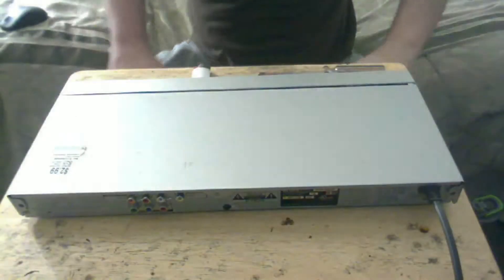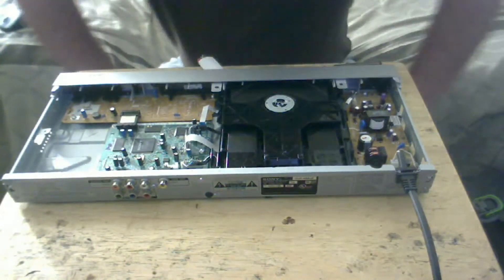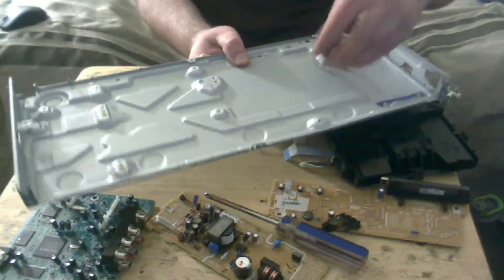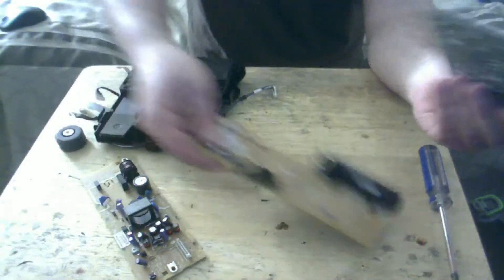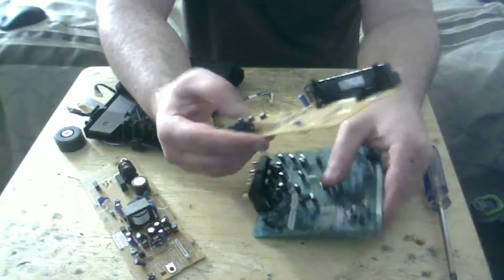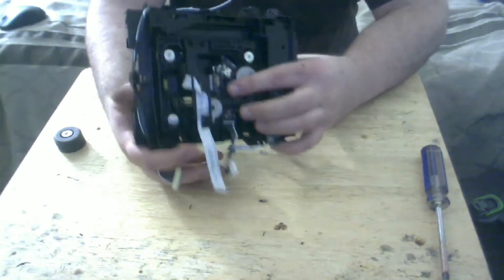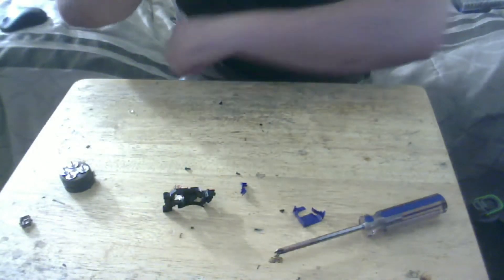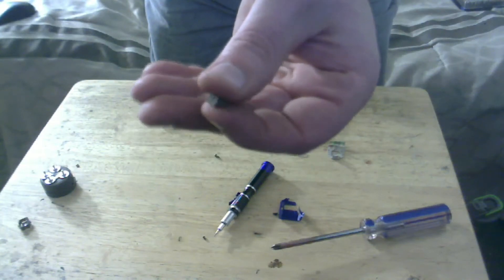Scrapping out a Sony CD/DVD player for precious metal recovery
Me scrapping out a Sony CD/DVD player for precious metal recovery, copper and neodymium magnets and some light iron.